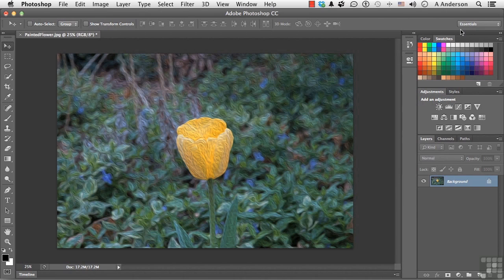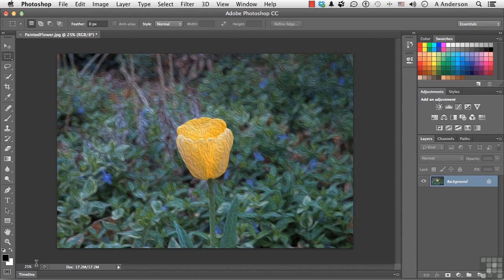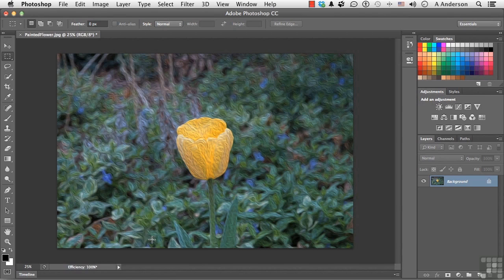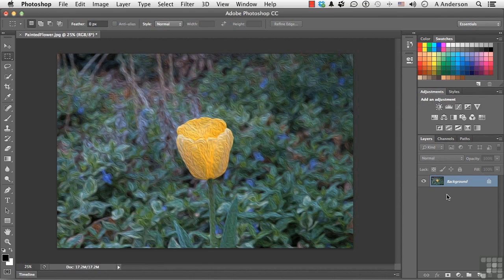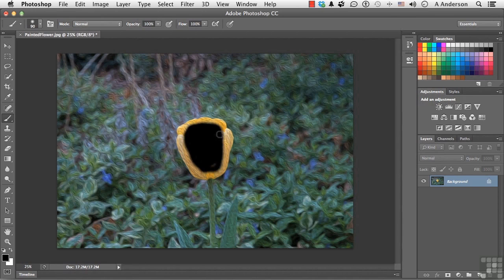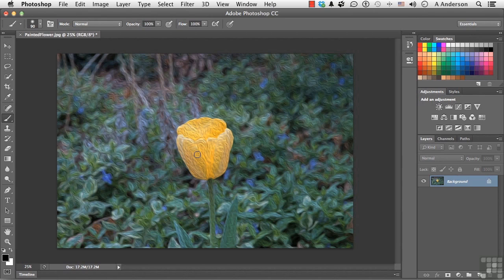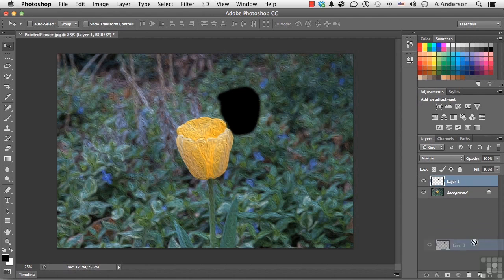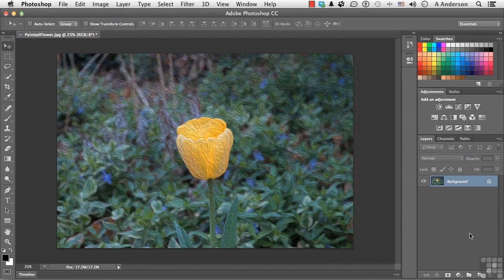Master Adobe Photoshop 1